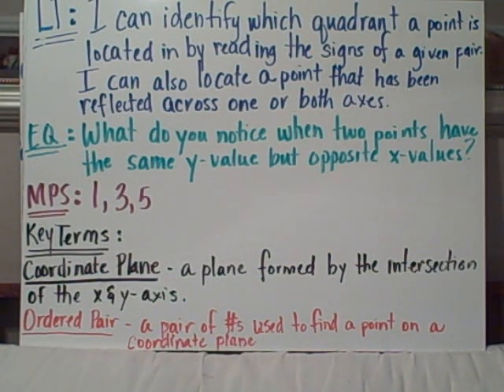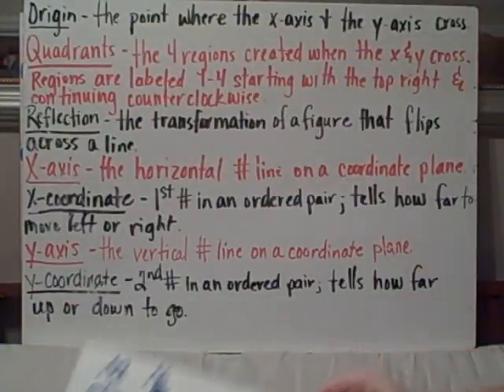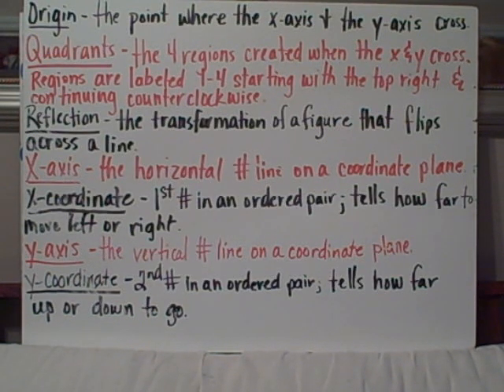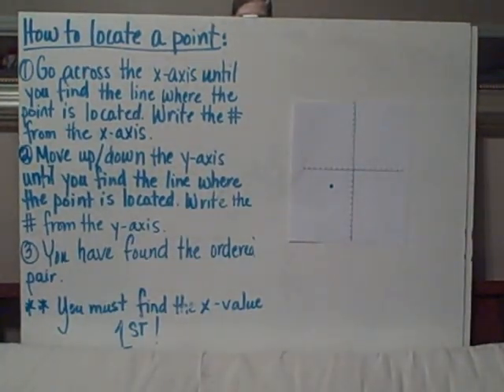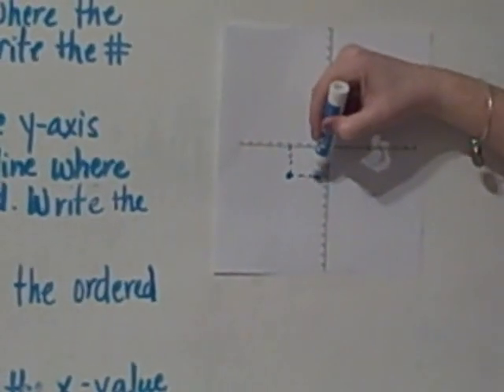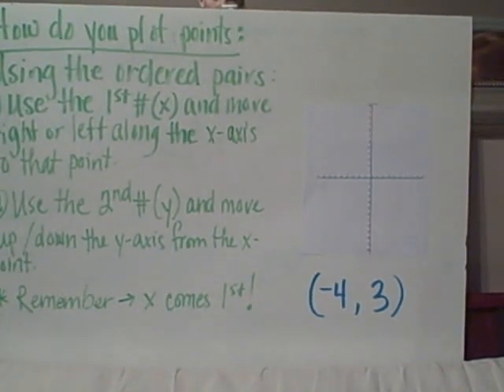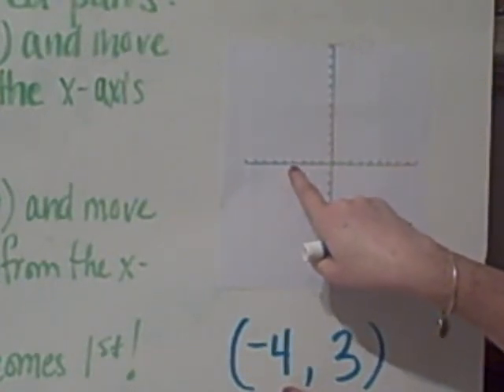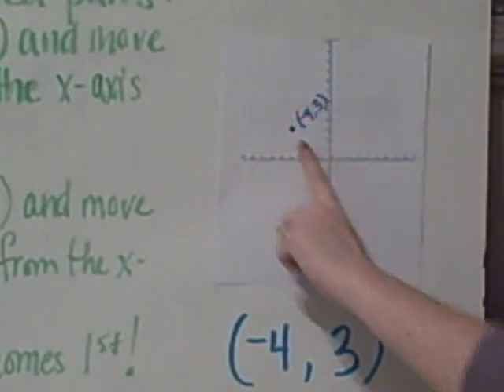Video 6.1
locating and plotting points on a coordinate plane